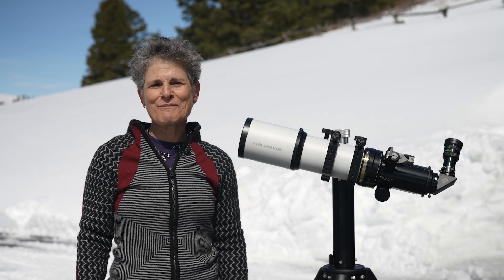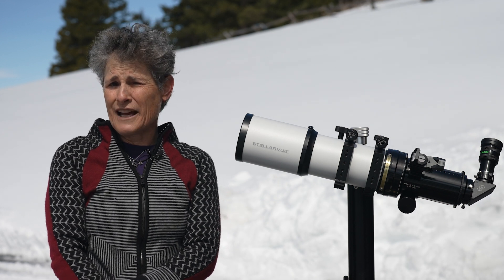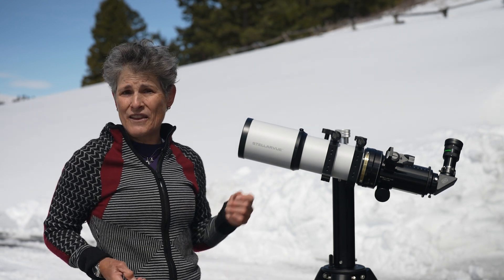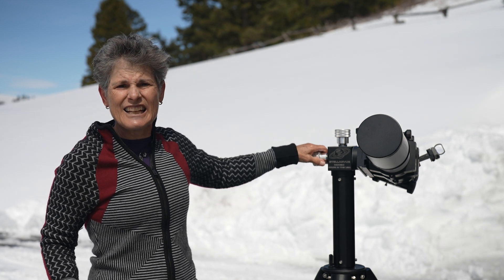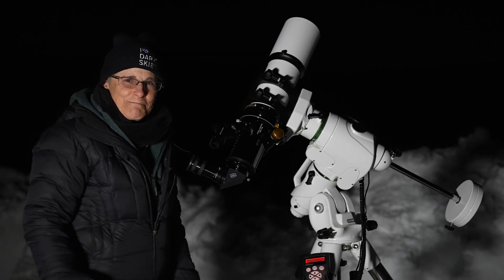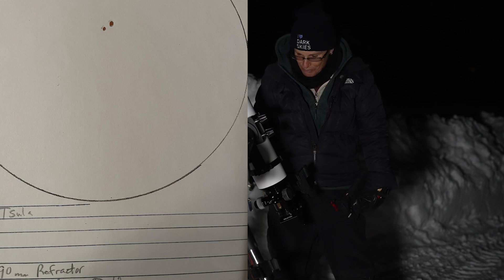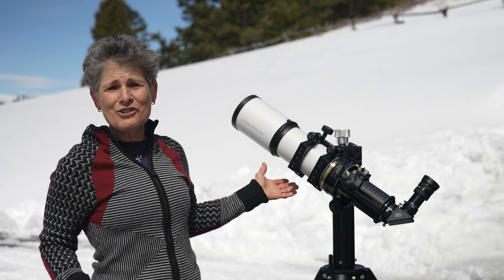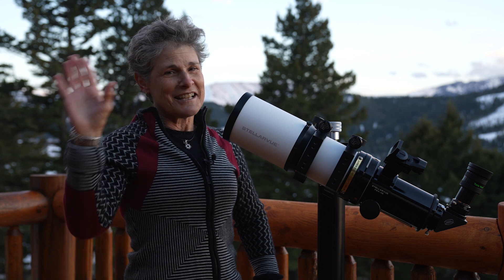REVIEW of the STELLARVUE SVX 90T REFRACTOR TELESCOPE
Stellarvue is a telescope company ins Auburn, California that makes premium refractors.  They configure the lenses right in their shop in Auburn and guarantee them to have the highest quality optics.  I had a chance to use their popular SVX 90mm refractor for a few months and this is my review of the telescope.